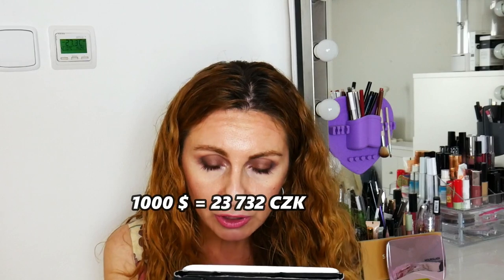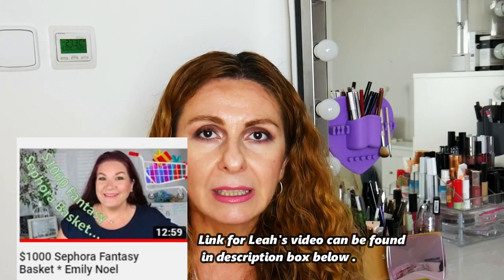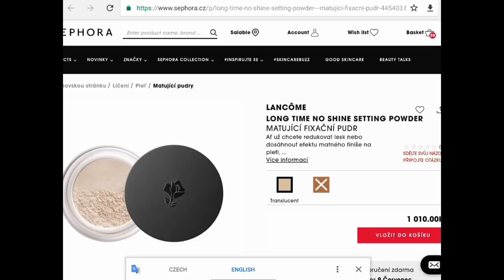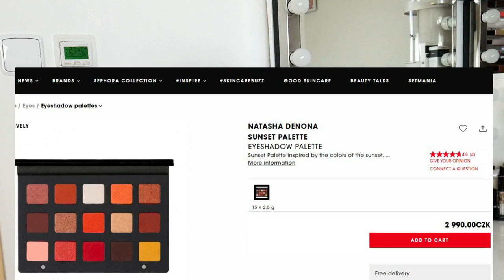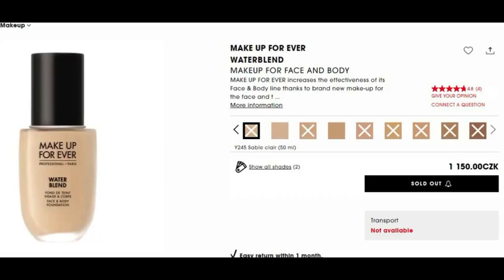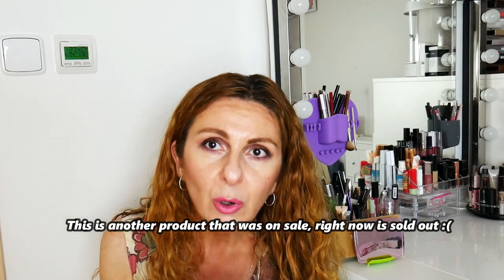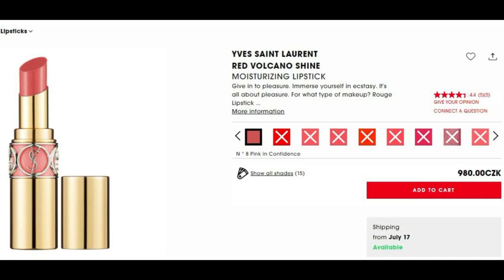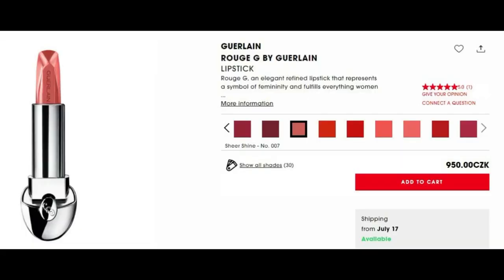If I would have 1000 USD To Spend on Sephora ( Czech Republic )❤️ !! TAG Created By Emily Noel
Hi guys today I have my own version of what I will buy if I will have 1000$ to spend on Sephora.
This tag was originally created by Emily Noel , you can see her video here.

Since I live in Czech Republic I have customised this video with products and prices that are available in here.

Quidco Register now on Quidco website to get ¬£10 welcome bonus ‚û°
Cult Beauty ‚û° - get ¬£10 off on your first order over ¬£50 value
Lookfantastic ‚û° - get ¬£5 on your first order over ¬£25

I live in Czech Republic.